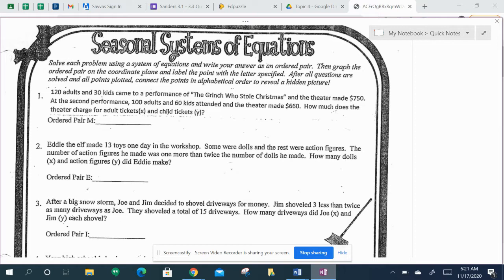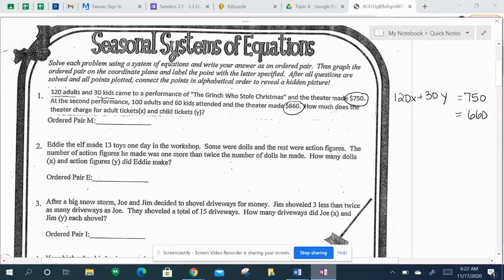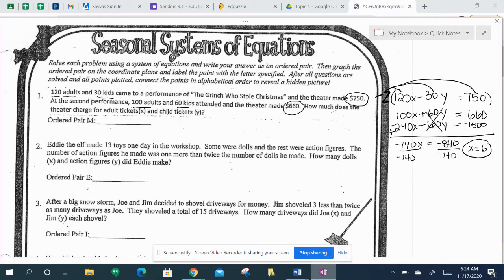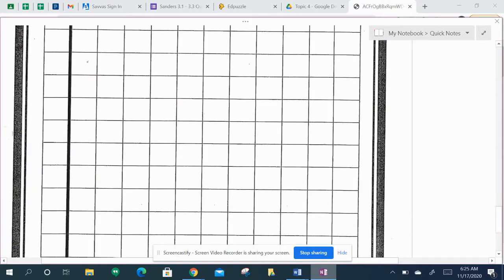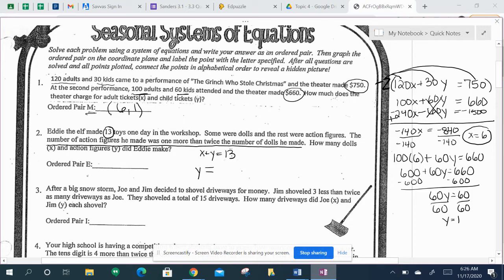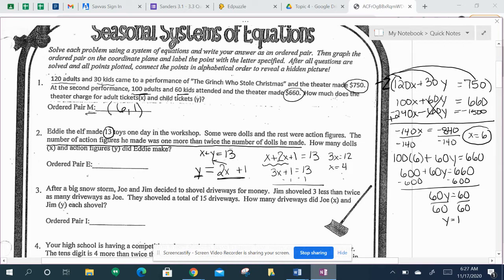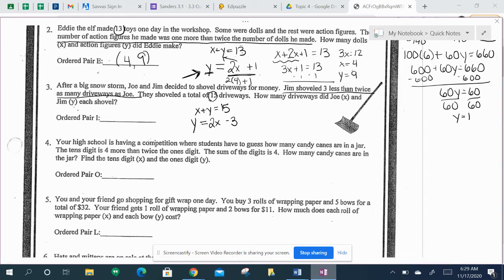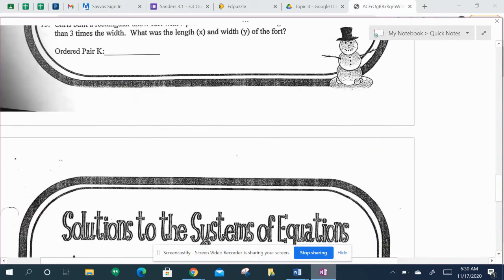023: Seasonal Systems Explanation